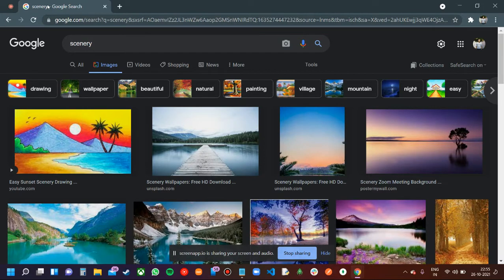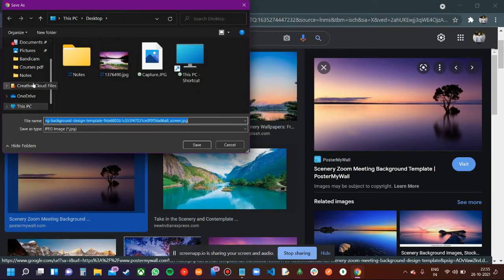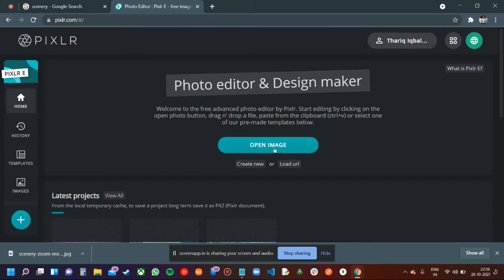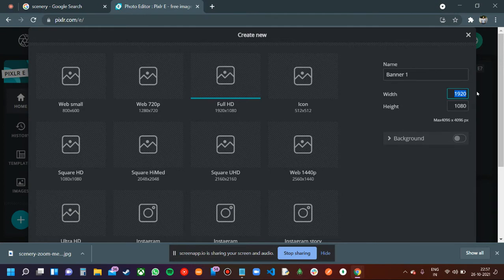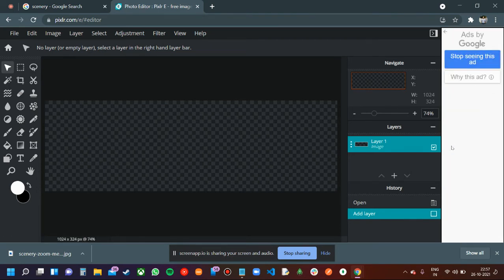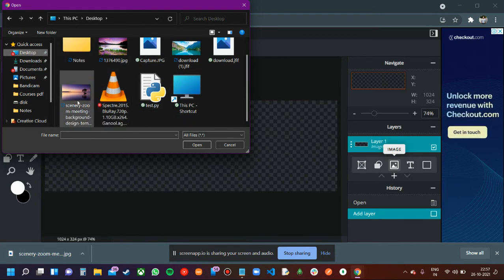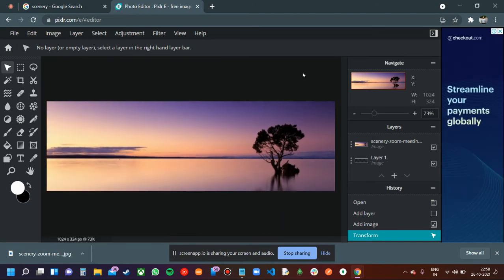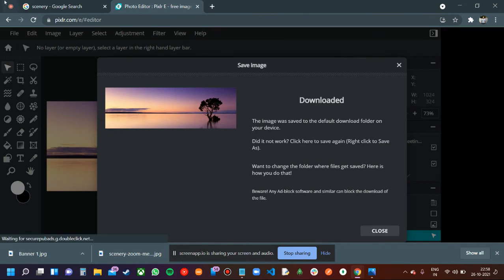How to create a banner using Pixelr e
We provide Coding and Artificial Intelligence based ICT curriculum for schools. Get trained on the latest technologies like Artificial Intelligence, Robotics, IoT, etc. Cyber Square curriculum and platform will help kids to develop their own projects using these latest technologies.